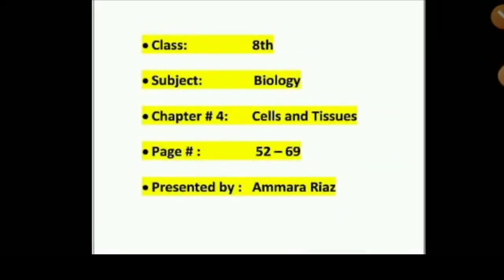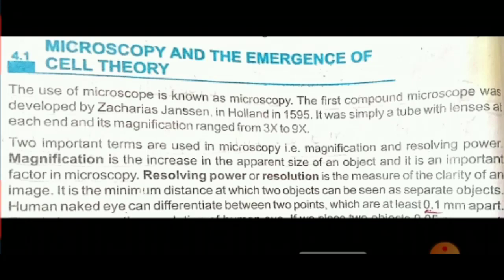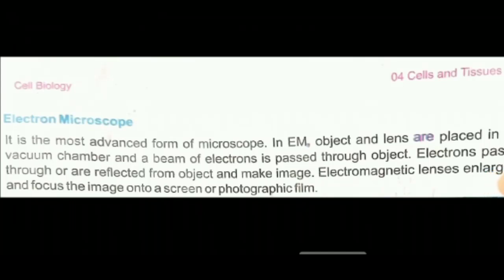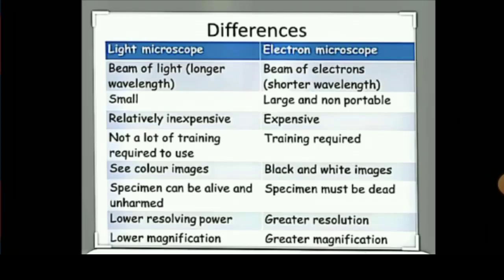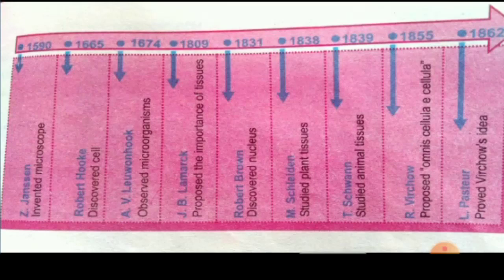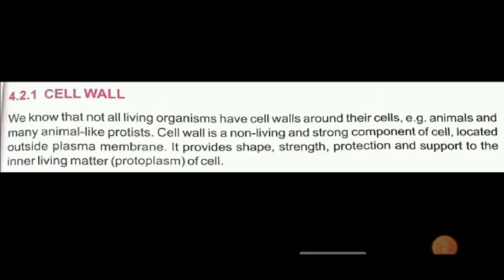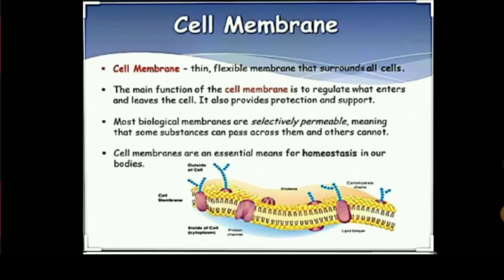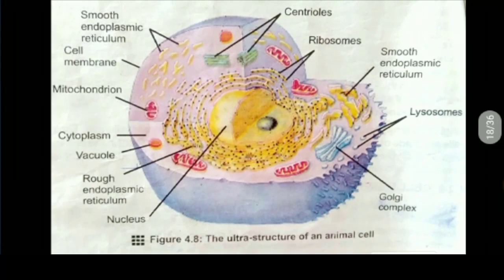Class 8 Lecture 1 Final